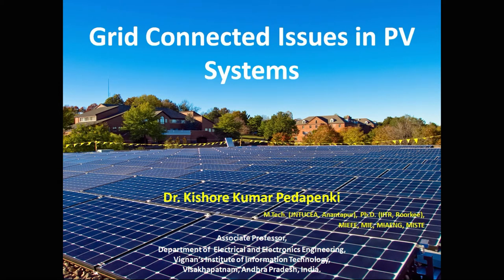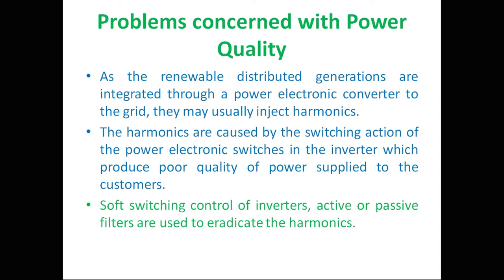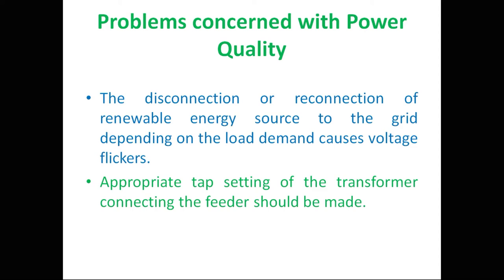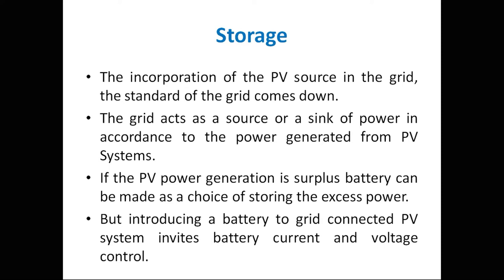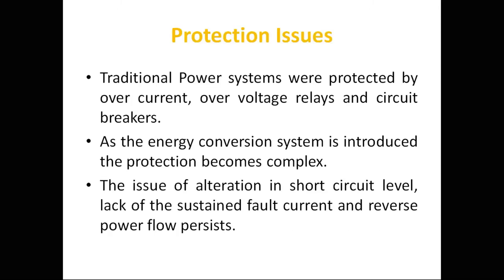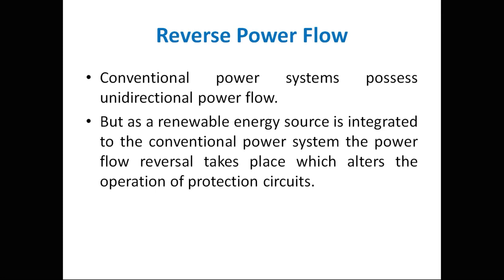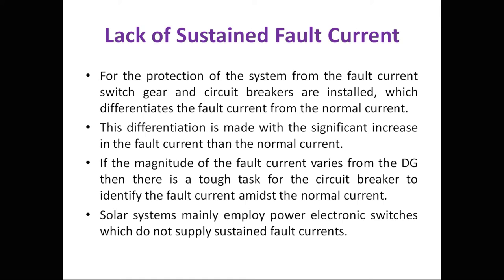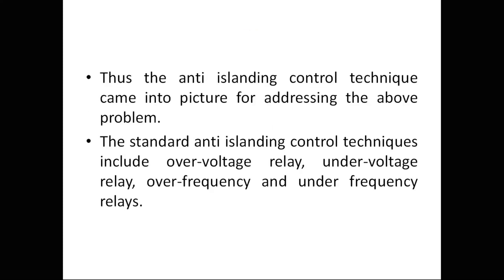Grid Connected Issues in Distributed Power Generation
Grid-connected issues in Solar energy